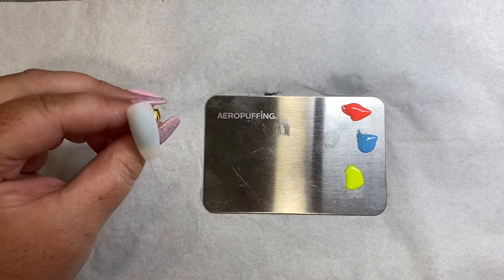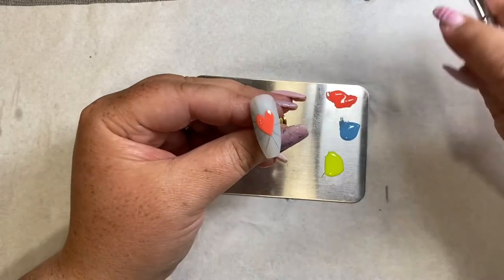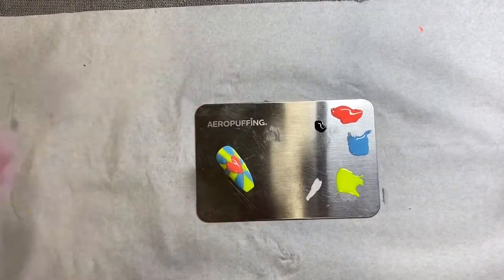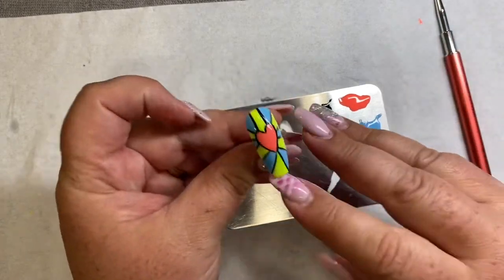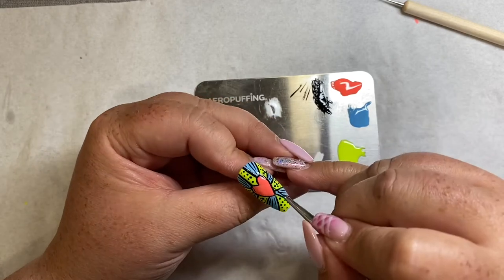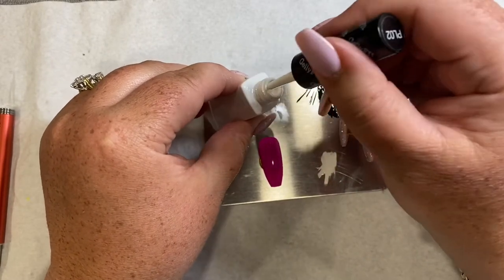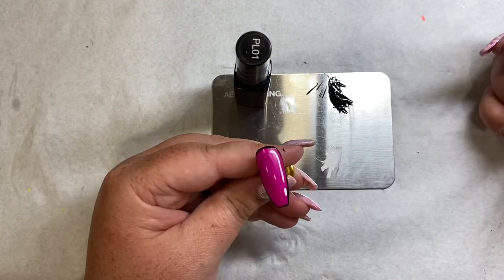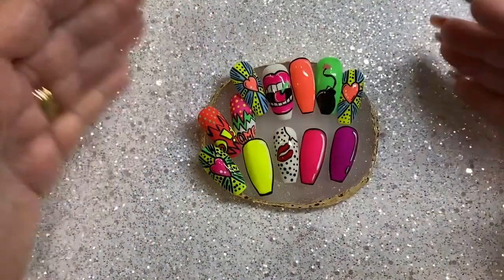Gellyfit Pop Art Nails